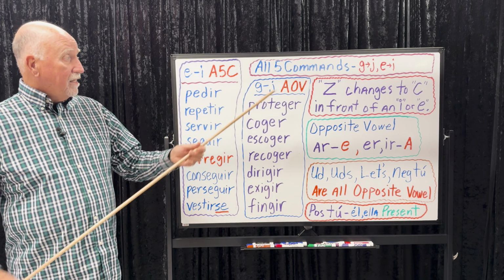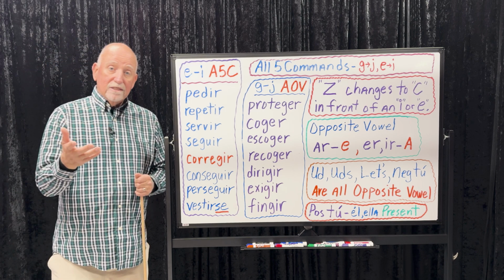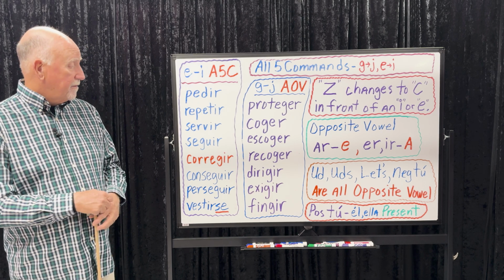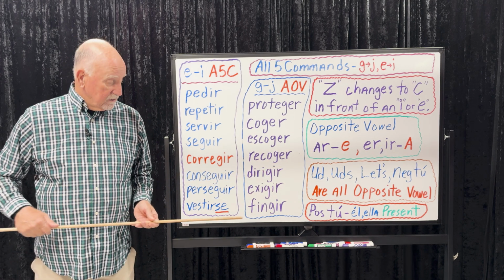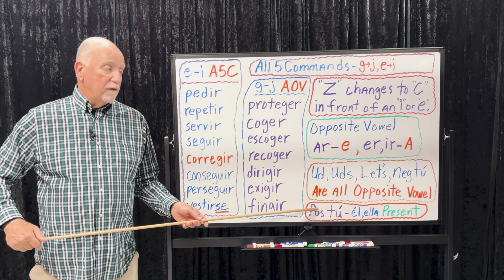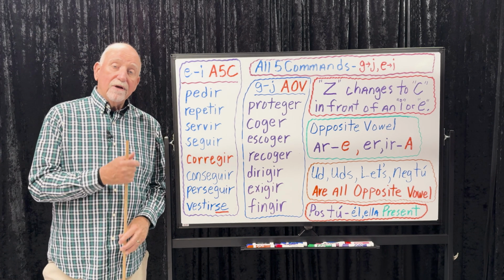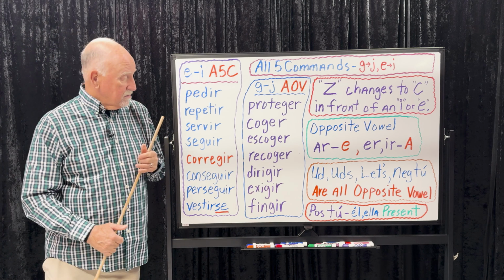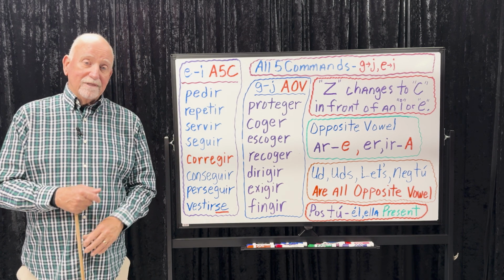097 - All 5 Commands, g to j, e to i verbs.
Lesson 97 - All 5 Commands.  Nitty Gritty time again with stem changing verbs, etc. again.  Almost completed with All 5 Commands.